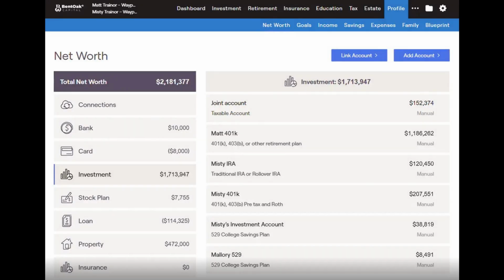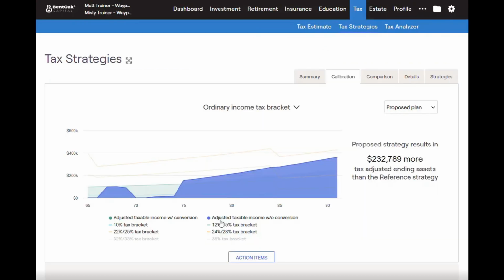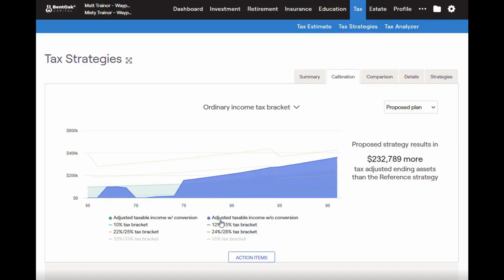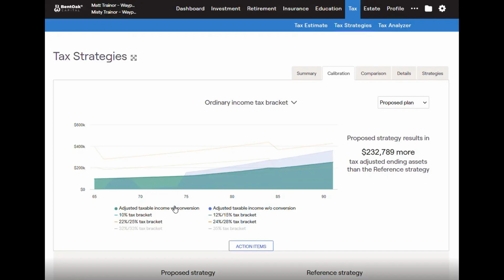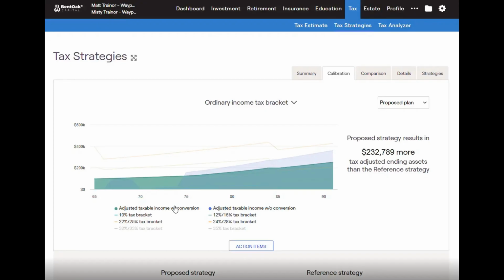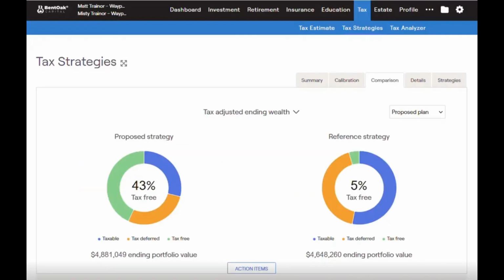Making the Most of Roth Conversions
Roth conversions can be one of the most effective ways to manage your lifetime tax bill in retirement. In this video, we break down what a Roth conversion is, why it matters, and when it might make sense. We will walk through a sample scenario to show how strategic conversions can help reduce required minimum distributions, manage Medicare premiums, and create more flexibility for future withdrawals.

00:00 Introduction
00:45 What Is a Roth Conversion?
01:18 Why They Matter for Retirees
01:57 When Roth Conversions Make Sense
03:03 Sample Scenario
04:30 Key Factors to Consider
05:02 Conclusion and Next Steps

Learn more about Roth conversions and other topics in our resource hub